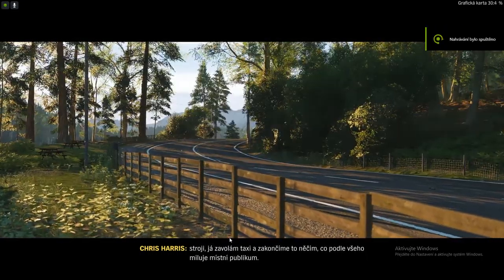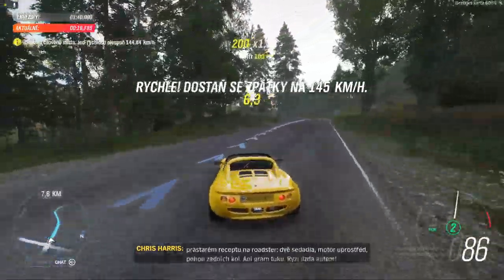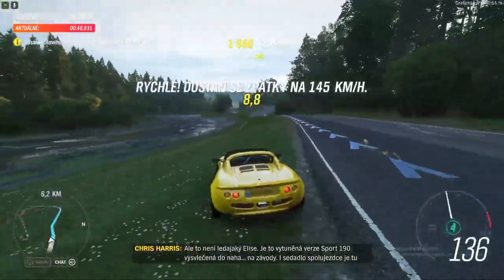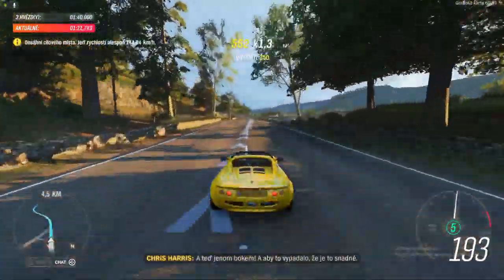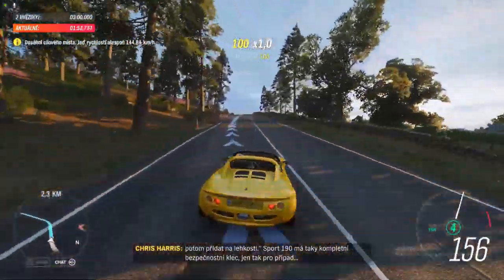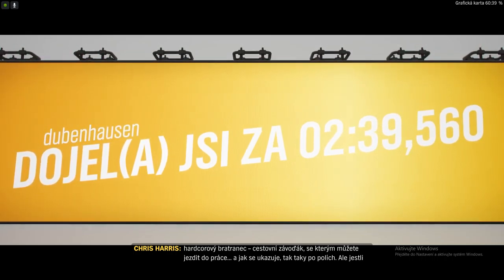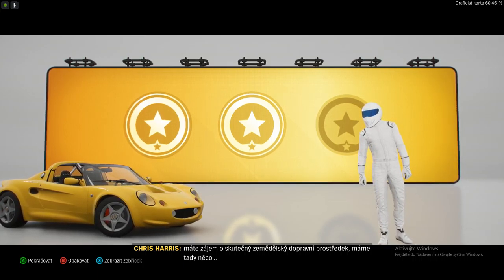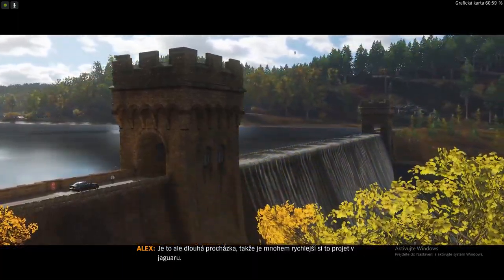Stig has never looked better